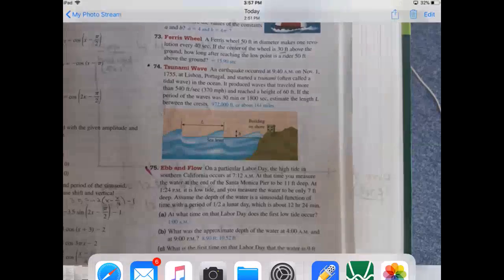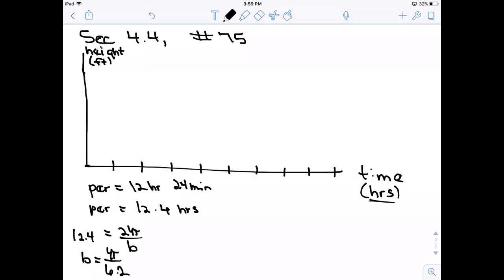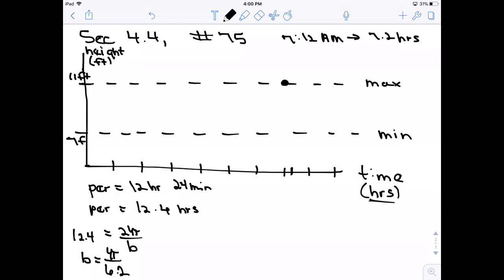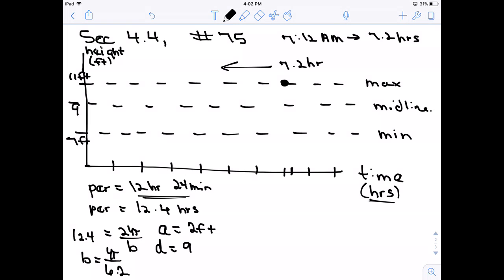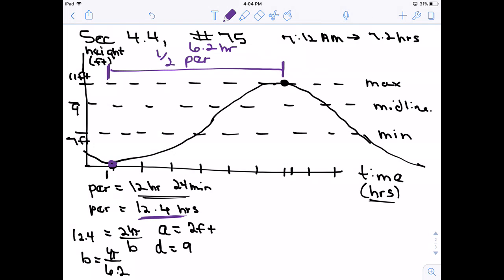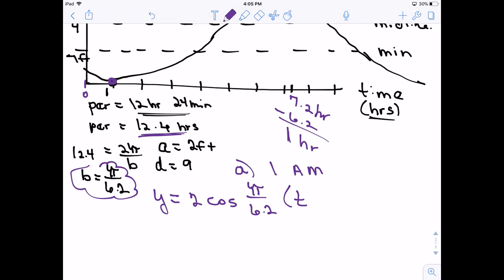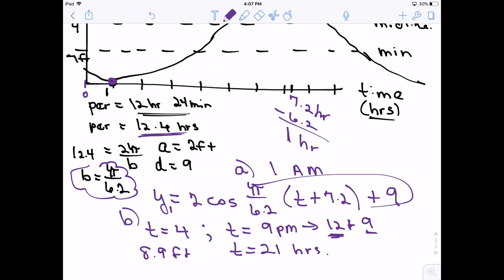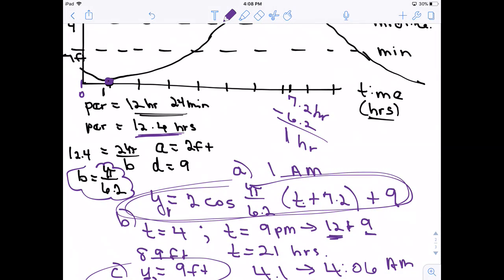PreCalc Sec 4.4, #75